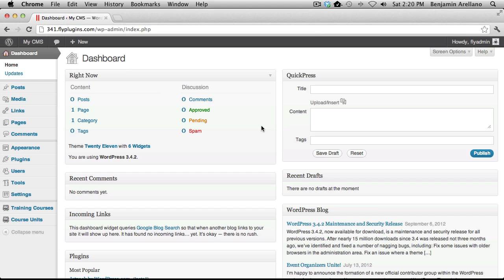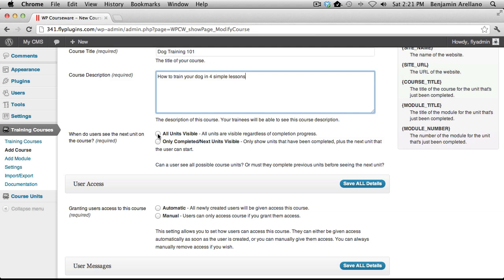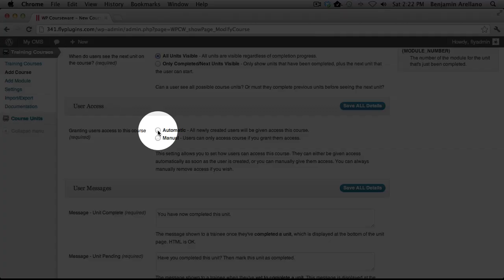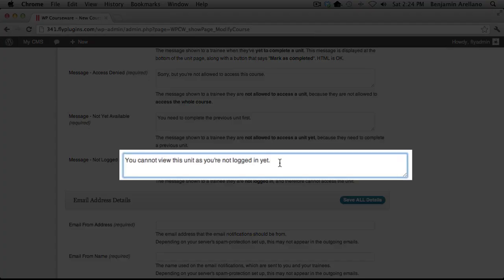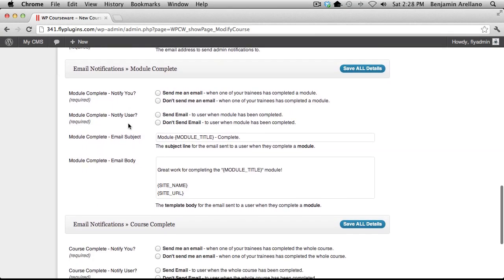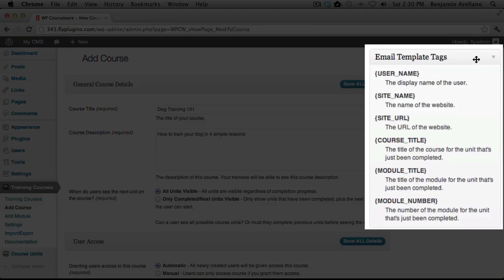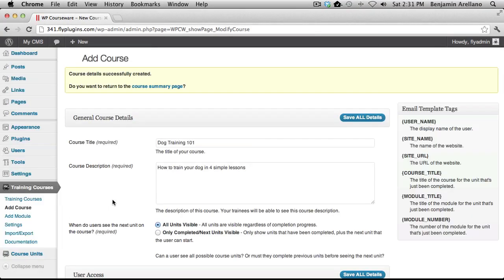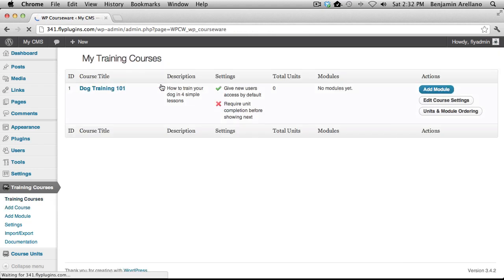WP Courseware - How to create a new course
How to create a new course with WP Courseware